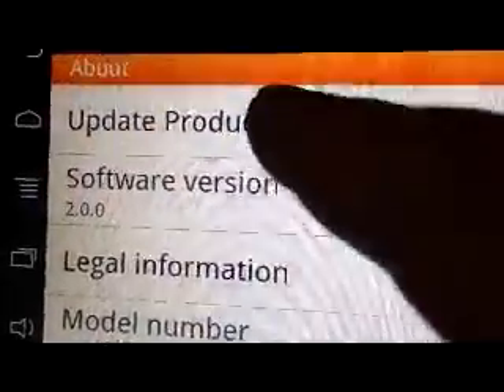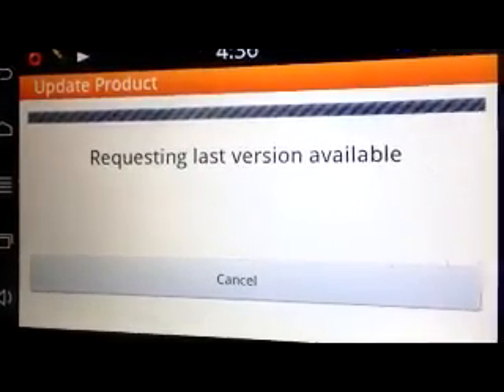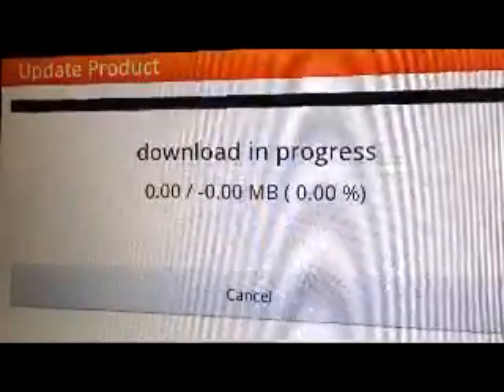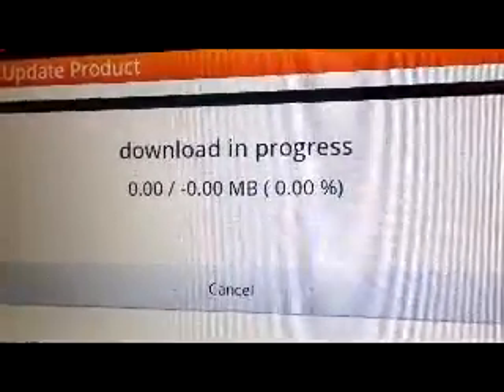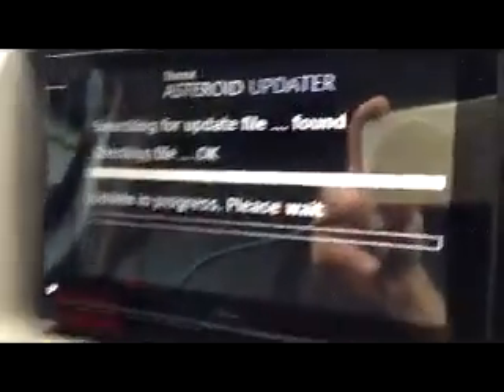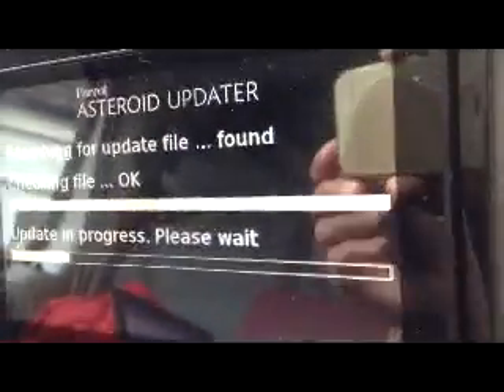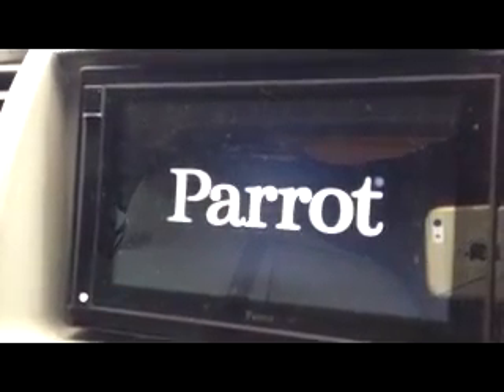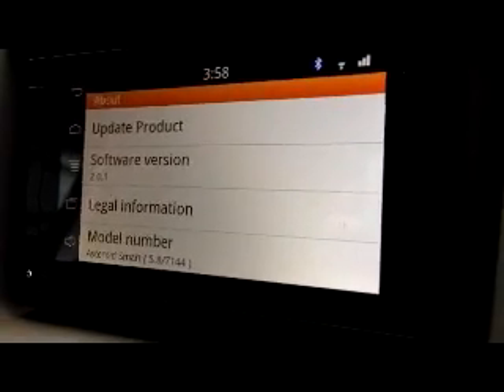Parrot Asteroid Smart - Review part 3 - Software Update - From Ifitstuff.com HD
This is the 3rd part of a series of review videos for the Parrot Asteroid Smart - In car Android based computer / Head unit.

If you want to buy or get a Parrot Asteroid installed to your vehicle then go to find a quality local installer to carry out the installation for you.